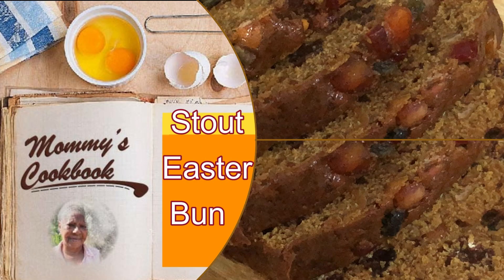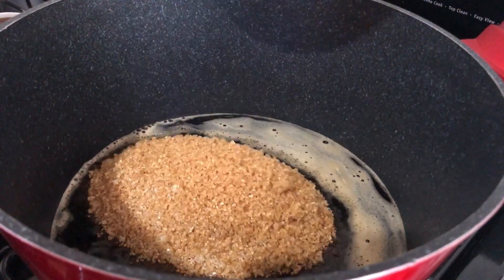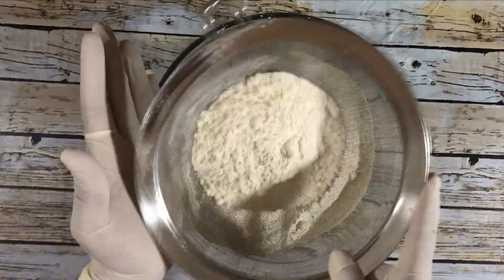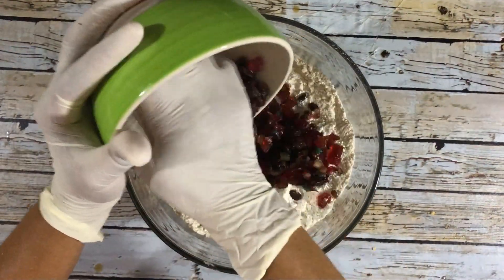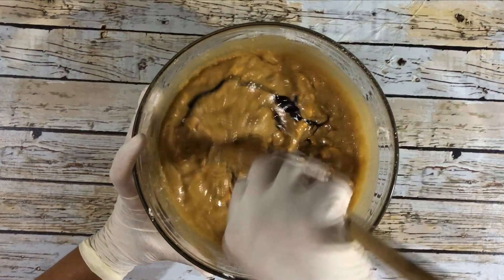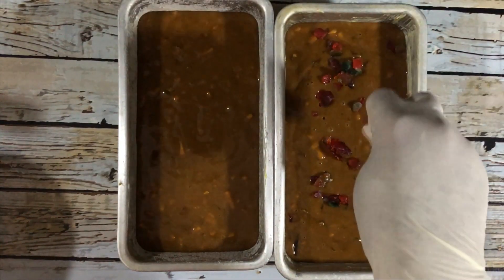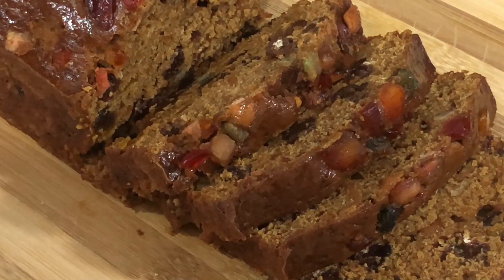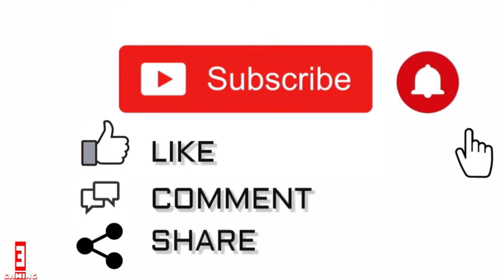Easter Bun (STOUT) | Jamaican Easter Bun| @mommyscookbook1973| Doctor Baillie| Jamaica WI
The story behind the recipe
Stout buns are homemade buns which are served at Easter. I cannot remember if Mommy sold these buns but I do remember that as children we used to take slices of bun to different members in the community in which we lived. These buns are traditionally eaten with cheese, in particular Tastee cheese.